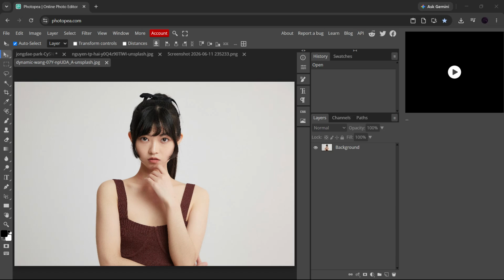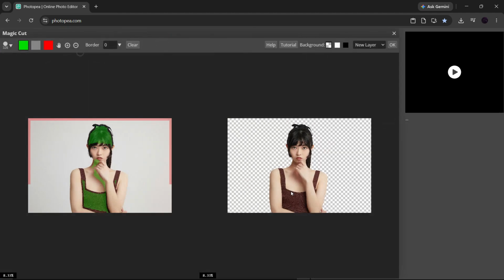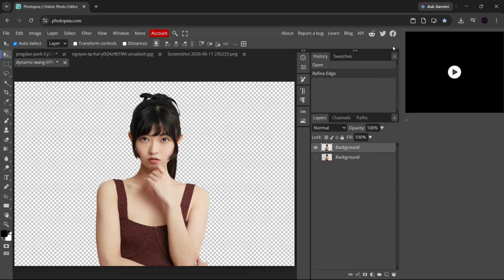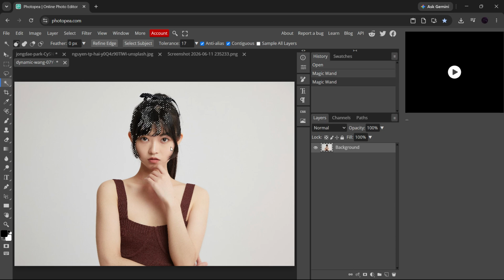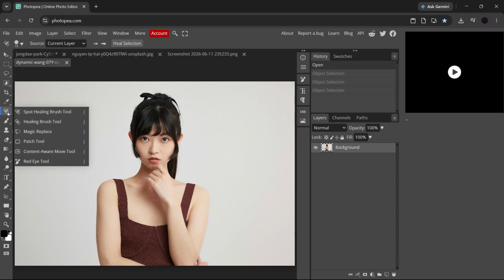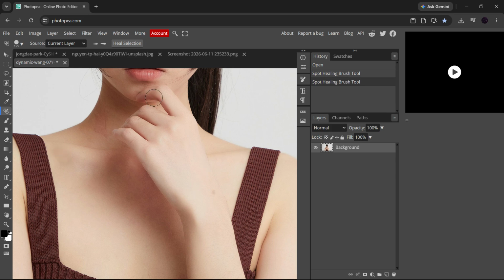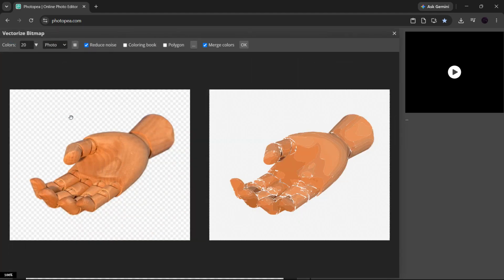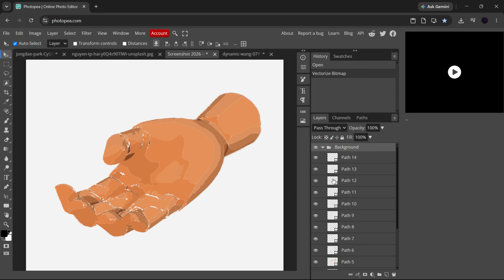How To Use Photopea AI (Easy Step-By-Step Guide)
Learn how to use Photopea AI to remove backgrounds, select objects, clean up unwanted details, and vectorize bitmap images fast.
This beginner-friendly tutorial covers Photopea’s most useful AI tools with simple steps you can follow right away.

🕚Timestamps:
0:00 Introduction
0:20 Magic Cut Background Removal
1:20 Magic Wand & Object Selection Tool
2:02 Spot Healing Brush Object Removal
2:43 Vectorize Bitmap Auto-Tracing
3:34 Recap and Outro

✍️What You'll Learn In This Video:
• How To Use Photopea Magic Cut For Background Removal
• How To Select Objects With The Magic Wand And Object Selection Tool
• How To Remove Blemishes And Unwanted Objects With Spot Healing Brush
• How To Vectorize Bitmap Images Into Editable Shapes
• How To Speed Up Editing With Photopea AI Tools
• How To Create Cleaner Cutouts And More Accurate Selections

💡Pro Tips For Using Photopea AI:
• Use the green brush to keep your subject and the red brush to remove unwanted areas in Magic Cut.
• Resize the Spot Healing Brush with bracket keys for cleaner object removal.
• Zoom in when refining edges so your cutouts look more professional.
• Adjust Vectorize Bitmap settings to balance detail and smoothness.
• Use AI tools as a starting point, then fine-tune the results for the best finish.

📱 Download Photopea Mobile:
Photopea is primarily a web-based editor and may not have an official dedicated mobile app in all regions. Use the official website for the best experience.